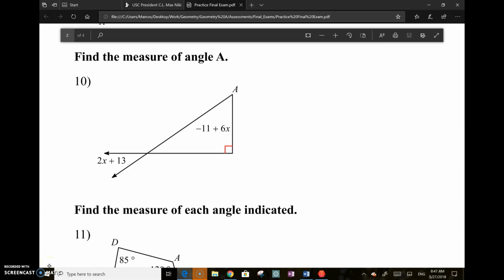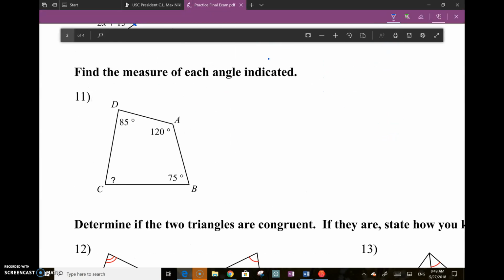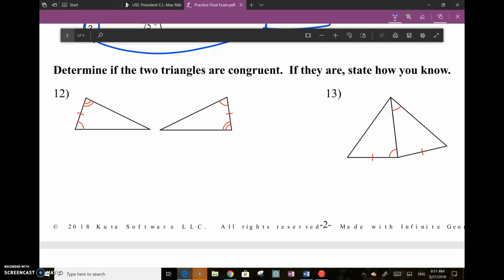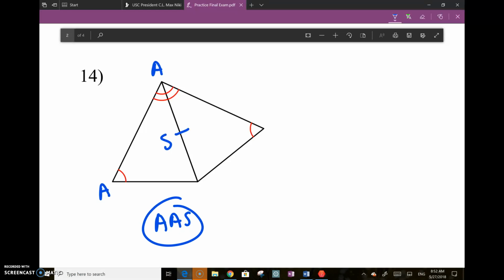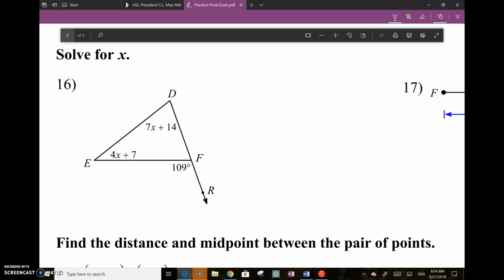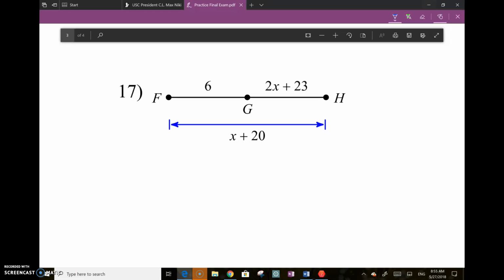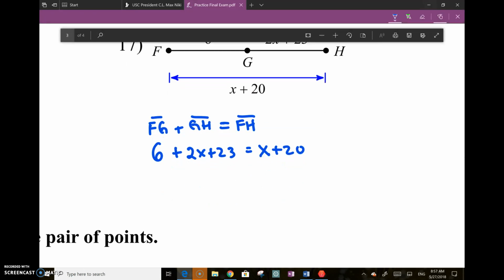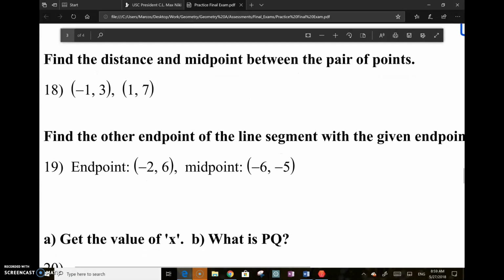General Review of Geometry A Concepts (Part 2)